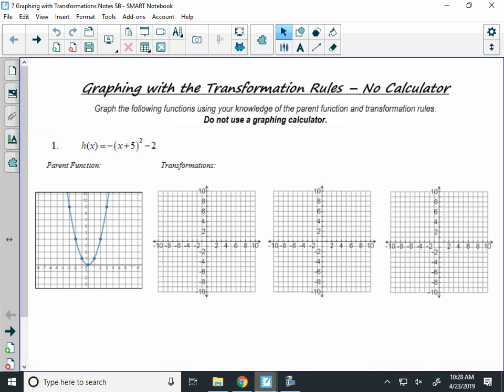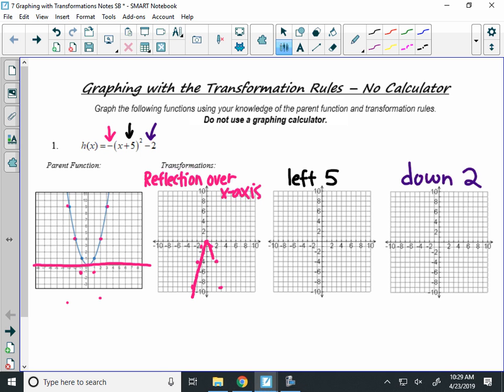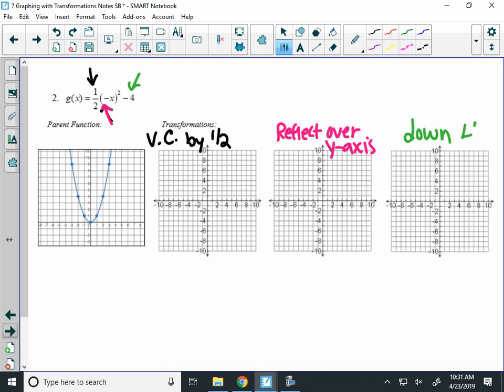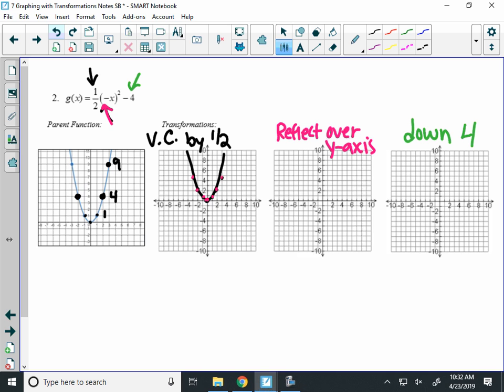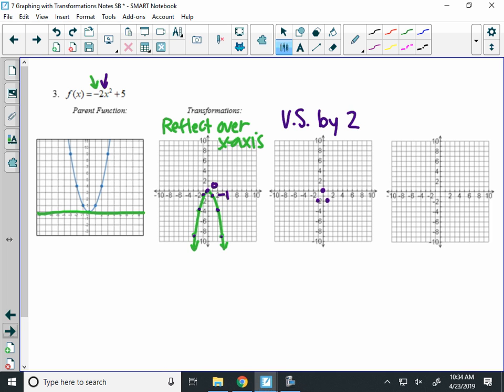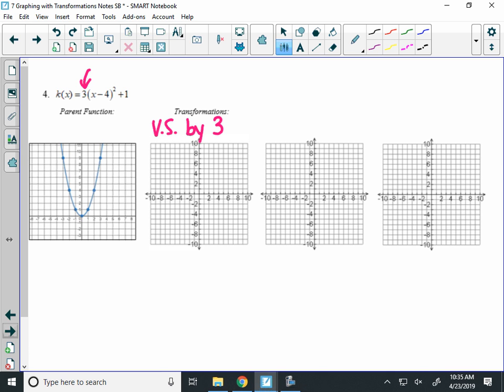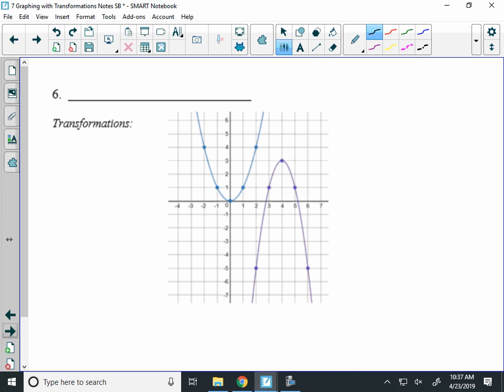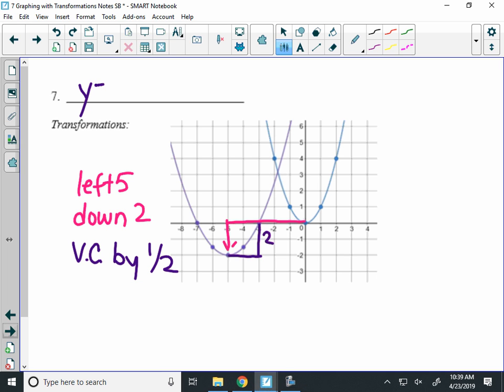Blended Alg 2 Unit 5 Lesson 5 Multi Step Graphing Notes